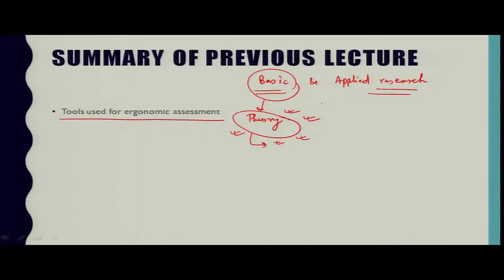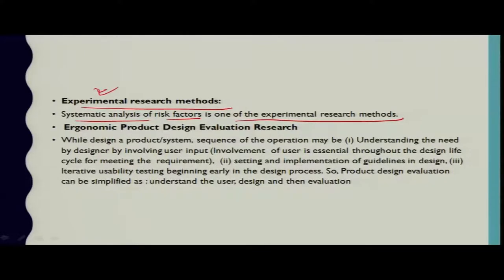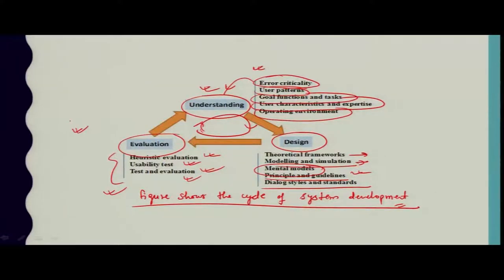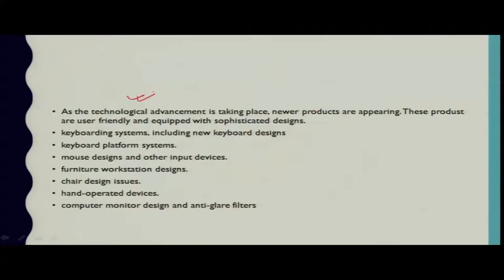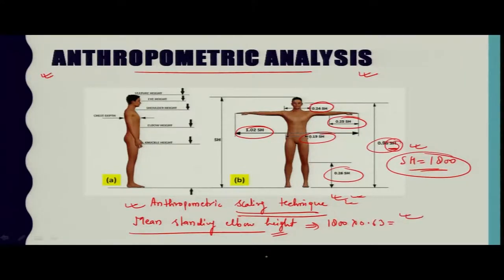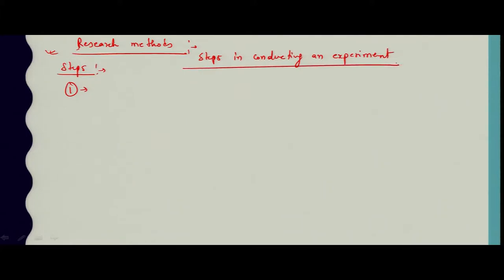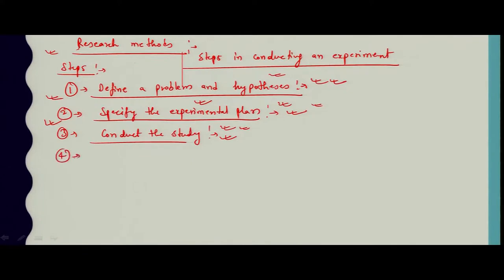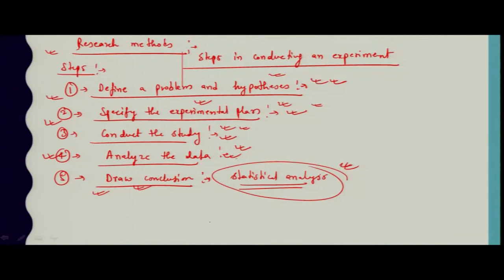Lecture 29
To access the translated content:
1. The translated content of this course is available in regional languages.
 2. Regional language subtitles available for this course
 To watch the subtitles in regional languages:
 1. Click on the lecture under Course Details.
 2. Play the video.
 3. Now click on the Settings icon and a list of features will display
 4. From that select the option Subtitles/CC.
 5. Now select the Language from the available languages to read the subtitle in the regional language.